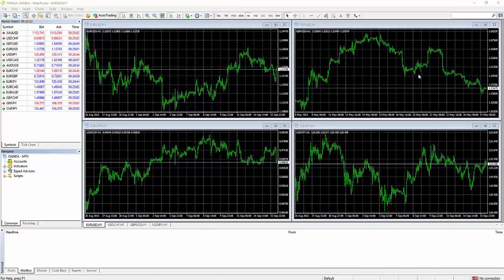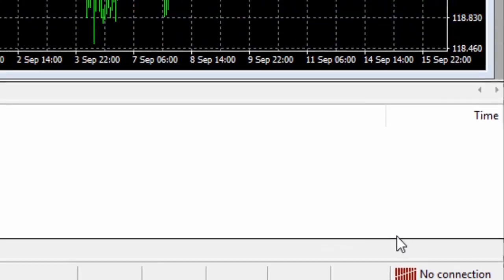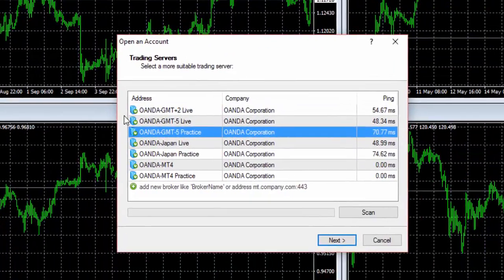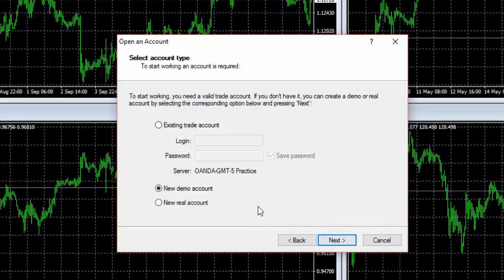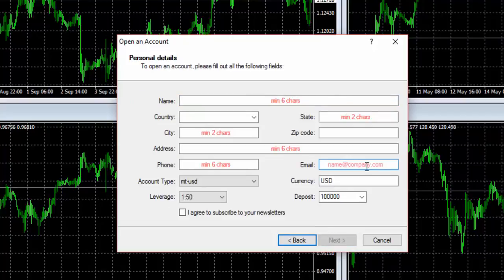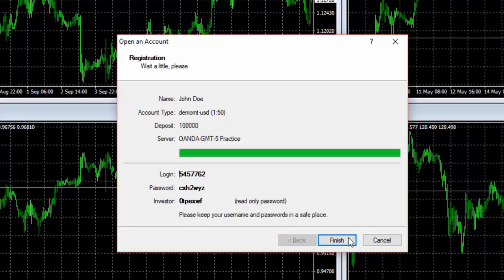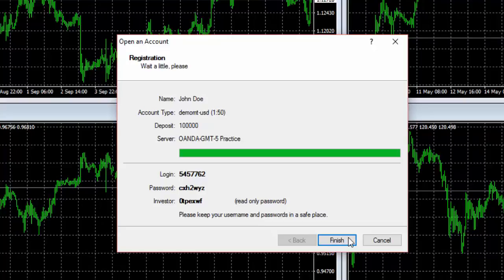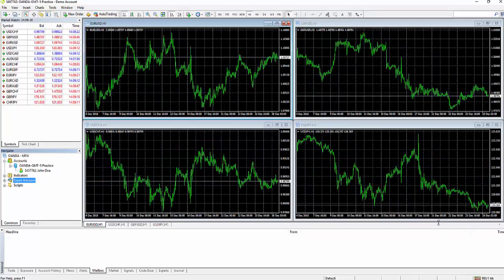create demo account username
this video will discuss how to create a username and password to use Oanda's metatrader platform